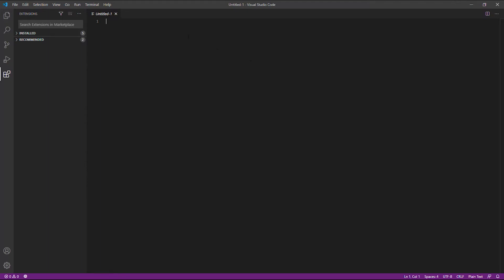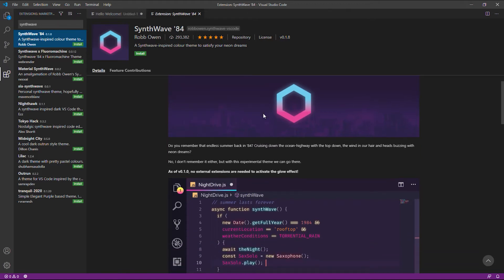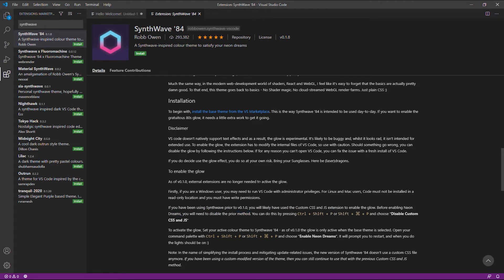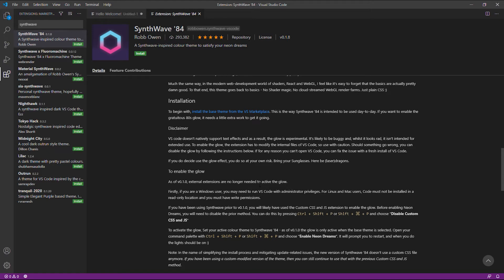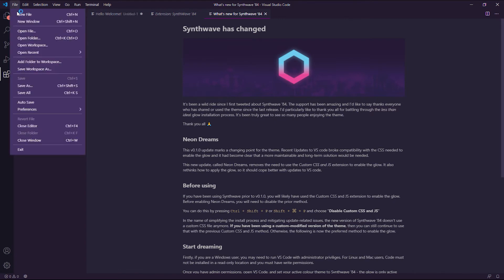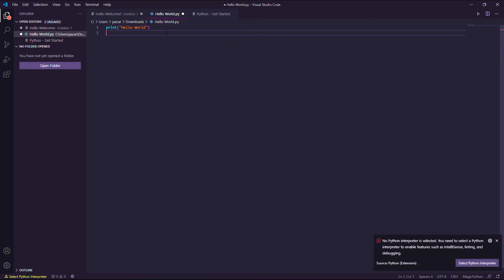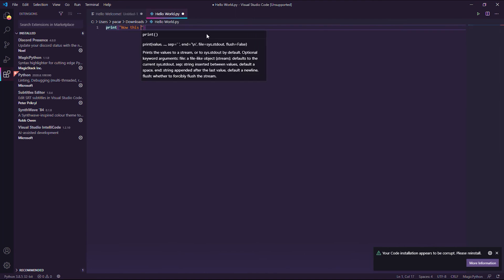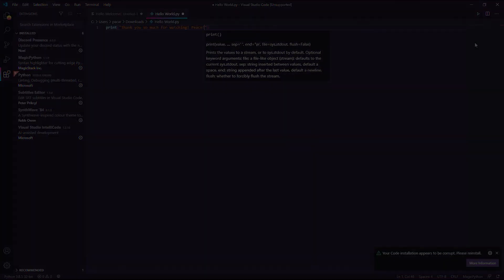SYNTHWAVE GLOW EXTENSION THEME TUTORIAL [2021]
Let's summon your inner 80s spirit or your inner cyberpunk junkie through this amazing glow theme
Will you use this theme to program? Comment down your thoughts!

Here's a detailed tutorial on how to download Synthwave 84' Theme on Visual Studio Code.